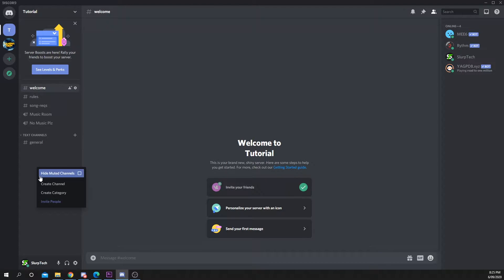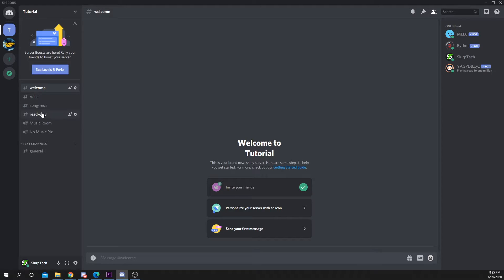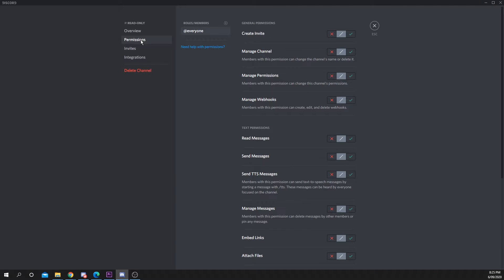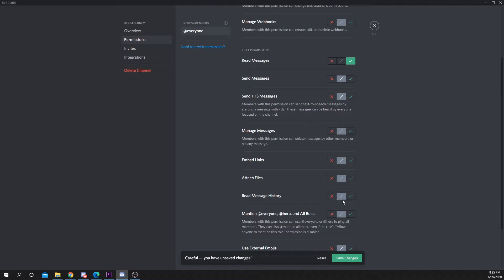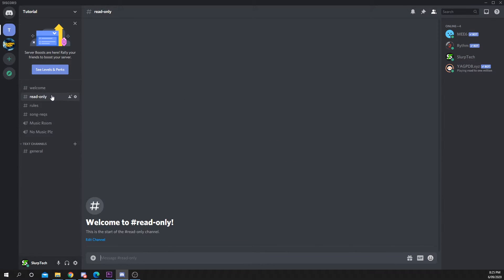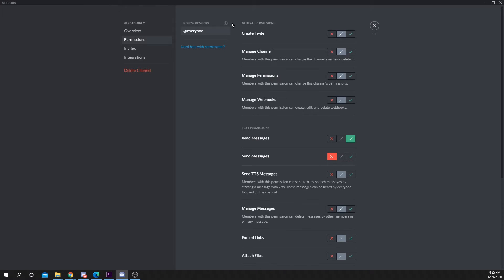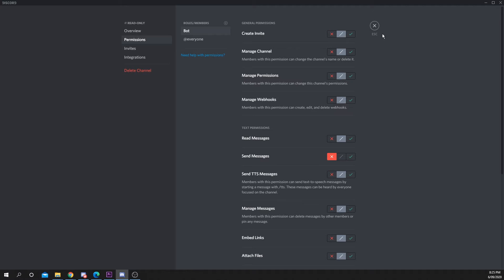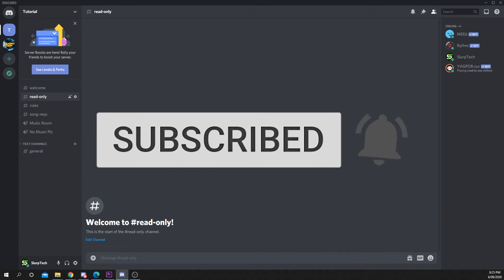How to Make a Read Only Text Channel in Discord Server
When creating a Discord sever there are certain channels that you don't want people to be able to talk in. You can prevent users from being able to send messages by removing the permissions for those specific channels.

You manage channel permissions click on the gear icon next to the channel name. Switch to the permissions tab via the left pane then select the everyone role. Disable the send messages option and your Discord text channel will now be read only.

You can also add roles to the permissions settings to allow for some users to still be able to message in this channel.